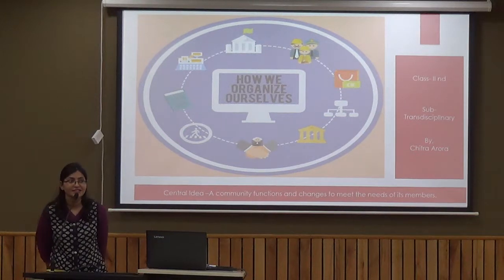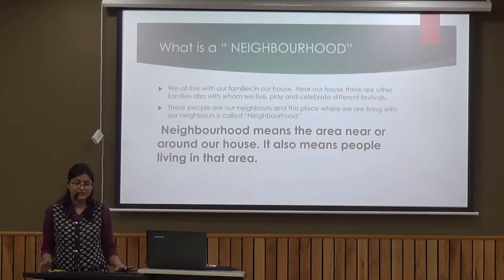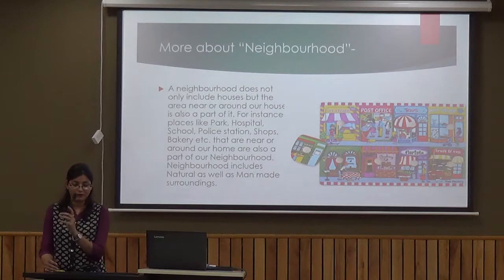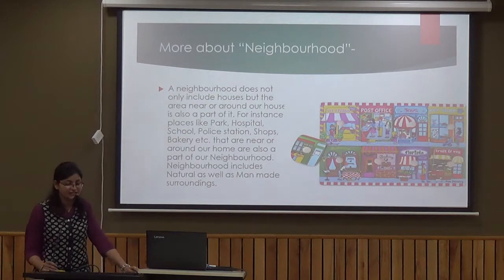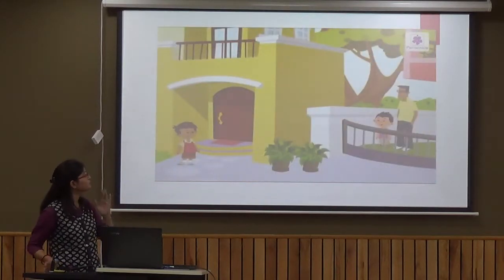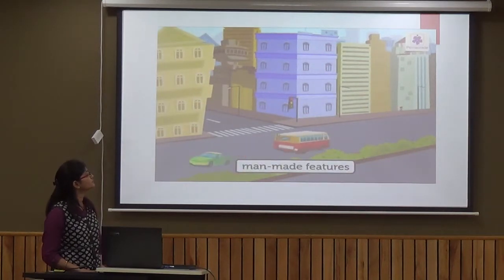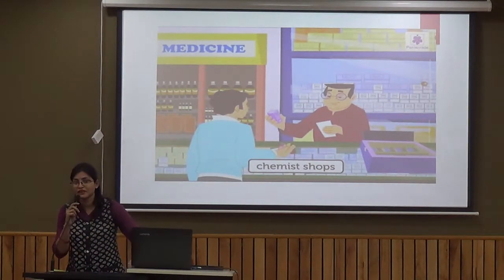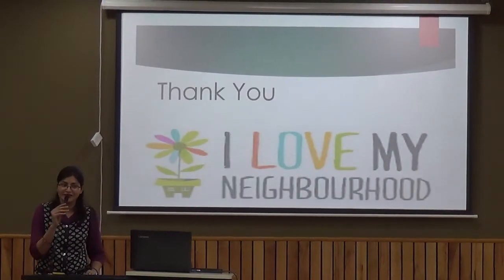class 2 td uoi-4